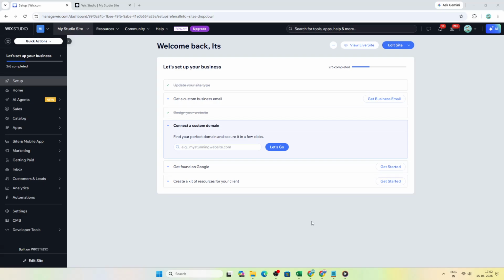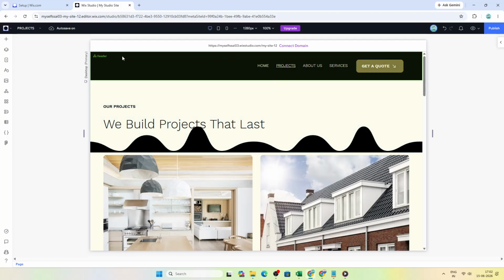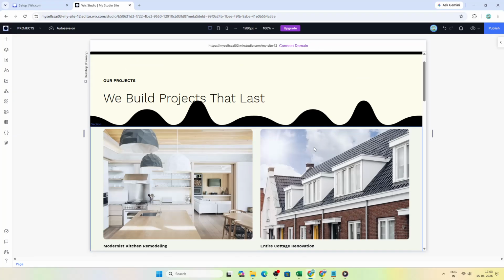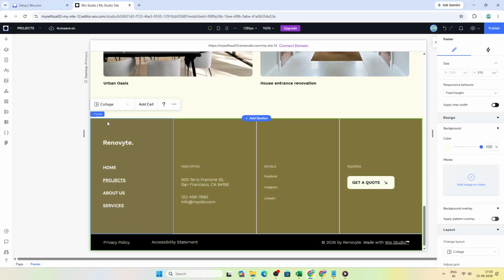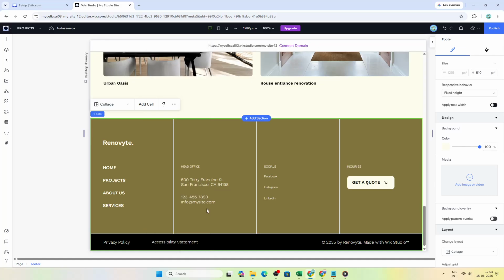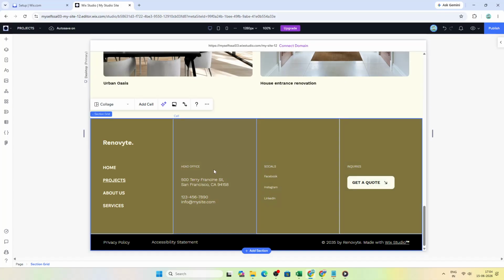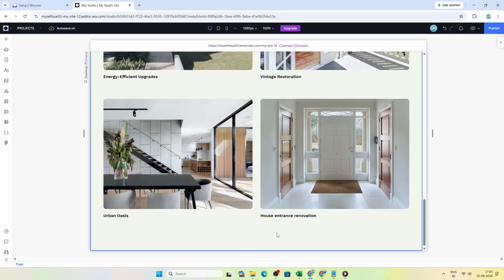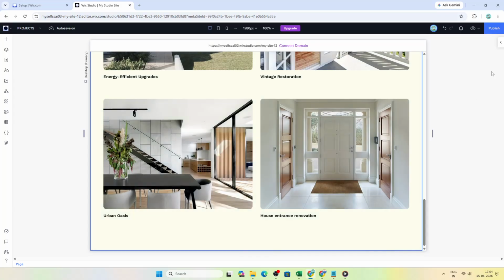How To Remove Footer On Wix Studio (Updated Step-by-step Beginner Guide)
Learn how to remove footer on Wix Studio with this updated step-by-step beginner guide. If you are looking for a Wix Studio tutorial on hiding global sections or deleting the footer for a landing page, this video is for you.